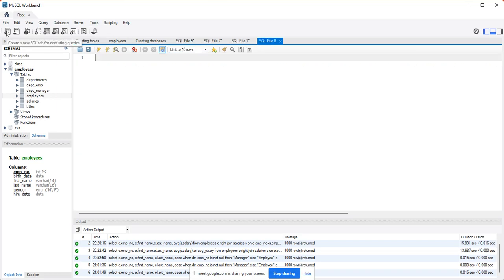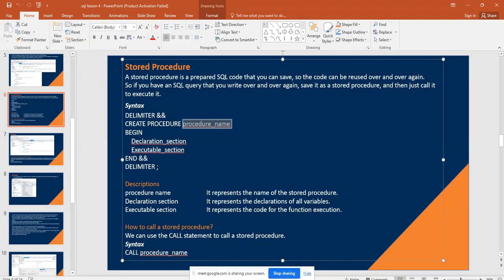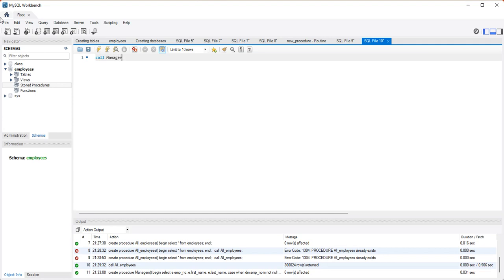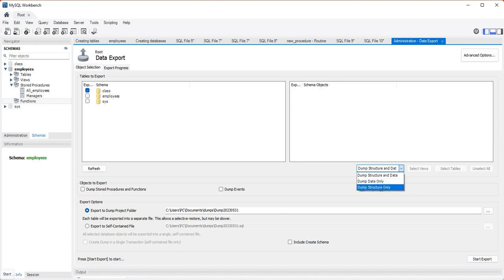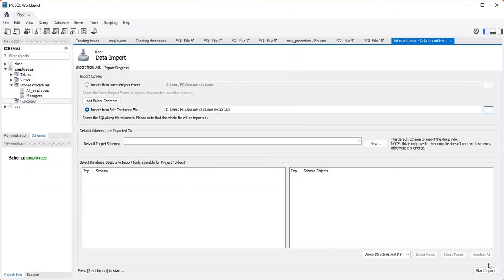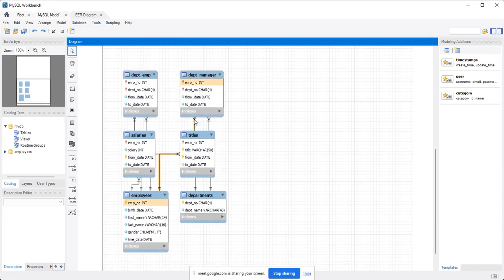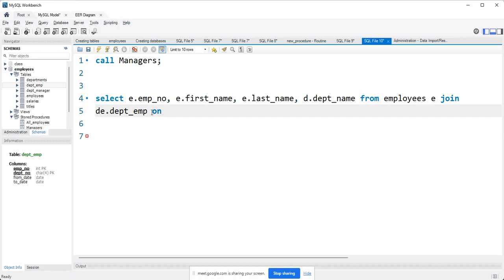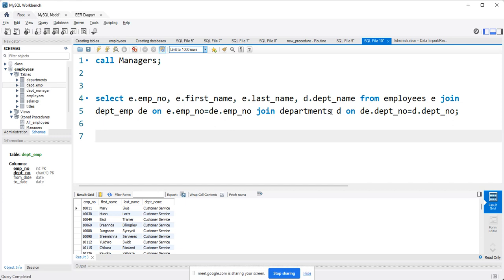Stored procedures, data import and export